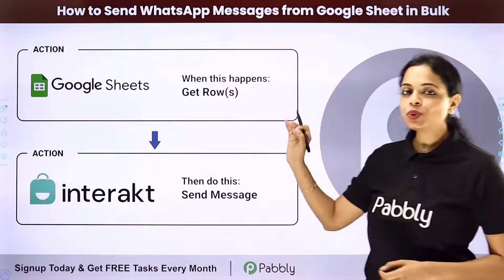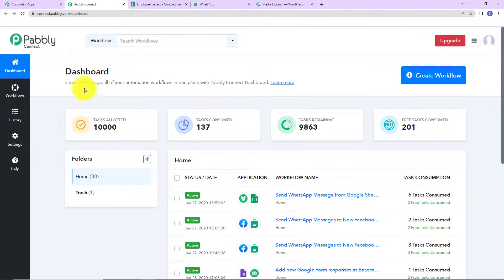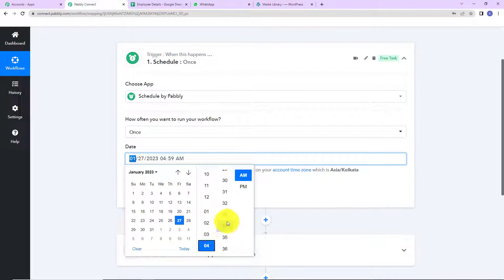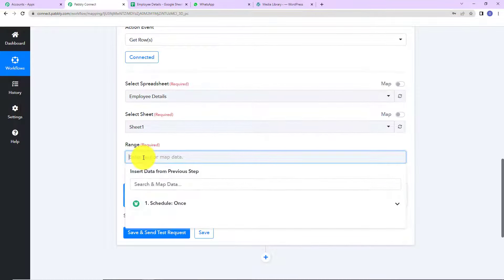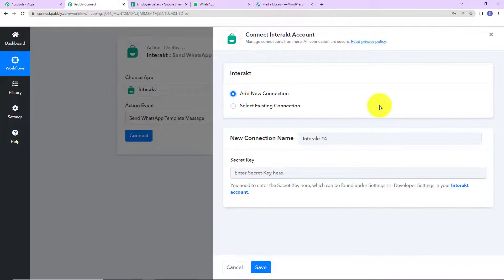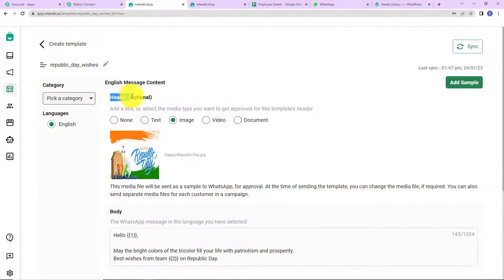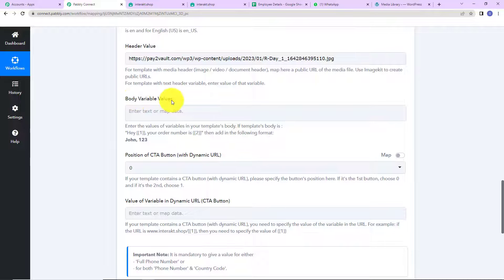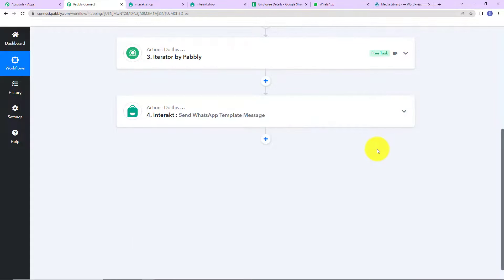How to Send WhatsApp Message from Google Sheets | Google Sheets WhatsApp Integration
This video will provide you with an easy and efficient way to send WhatsApp messages in bulk from Google Sheets using Pabbly Connect. You will learn how to set up the integration, create a workflow, and send bulk WhatsApp messages with ease. With the help of Pabbly Connect, you can easily manage, automate, and maintain your workflows, thus reducing manual work and improving productivity. You can also use Pabbly Connect to create custom triggers and actions, allowing you to create more advanced and powerful workflows. Once setup, you can easily send bulk messages to multiple contacts in one go. So if you’re looking for a way to send WhatsApp messages in bulk from Google Sheets, this guide is for you!

Benefits of Pabbly Connect:

1. Automation: Save time, money, and resources by automating tasks.

2. Integration: Connect various web services to create efficient workflows.

3. Security: Enjoy industry-standard security for your data.

4. Scalability: Easily add new applications and services to your workflow.

5. Cost-effective: Choose from plans suitable for different business sizes, with no charges for internal tasks.